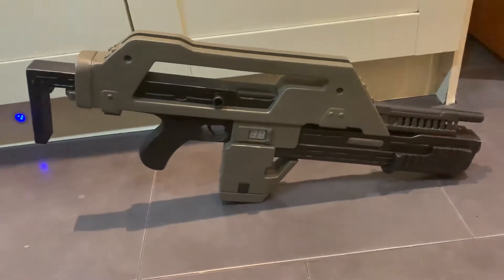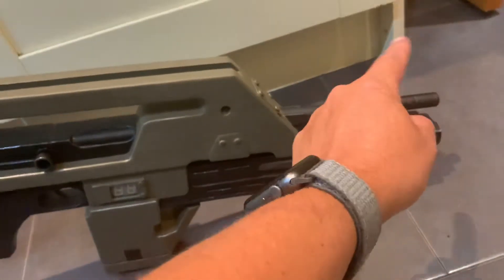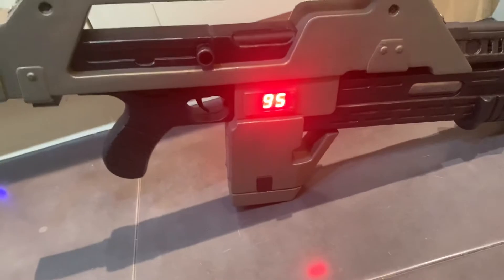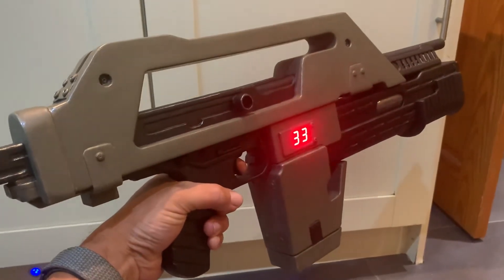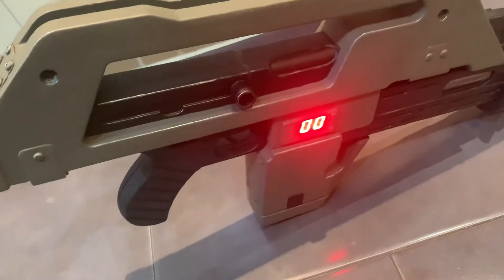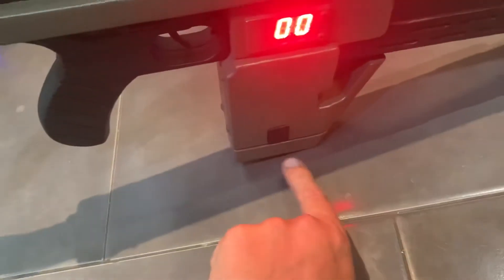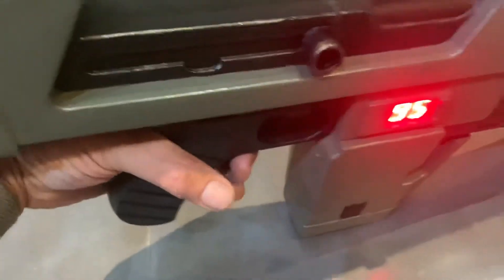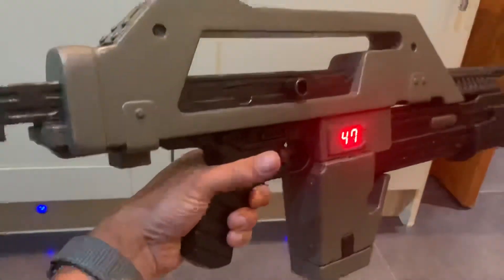Aliens Pulse Rifle build